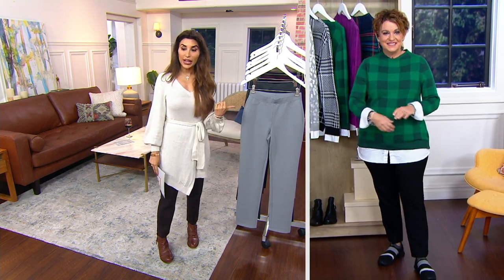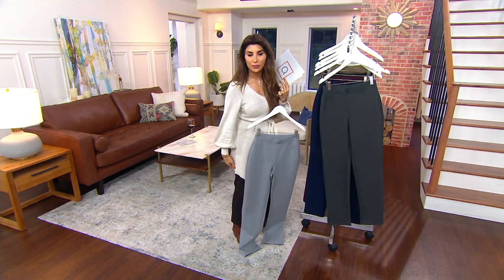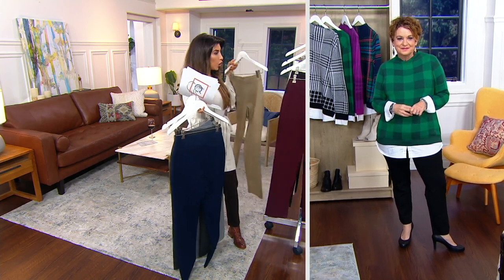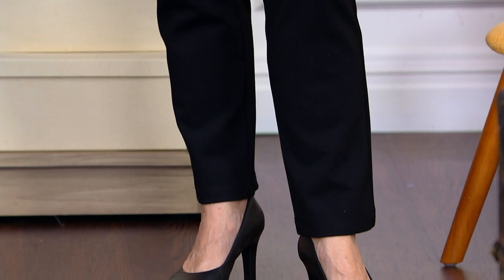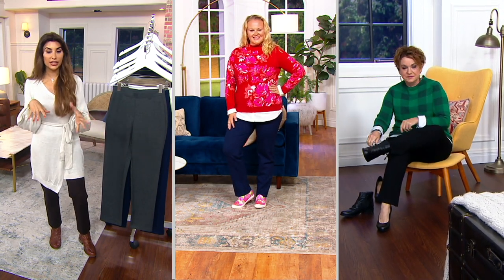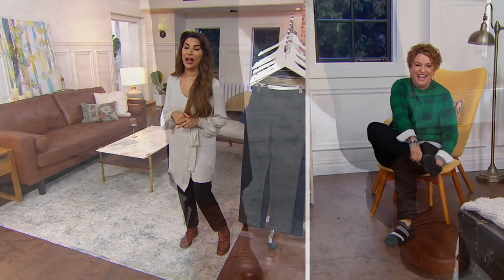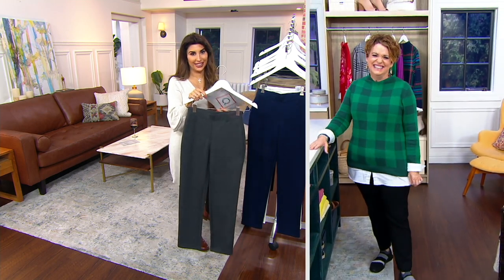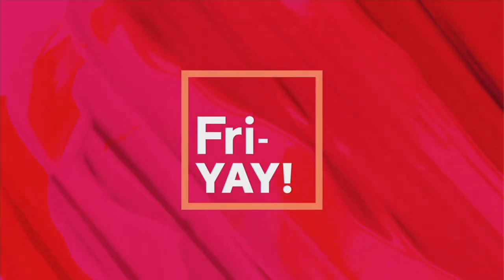Susan Graver Ponte Straight Leg Pull-On Pants on QVC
Susan Graver Ponte Straight Leg Pull-On Pants